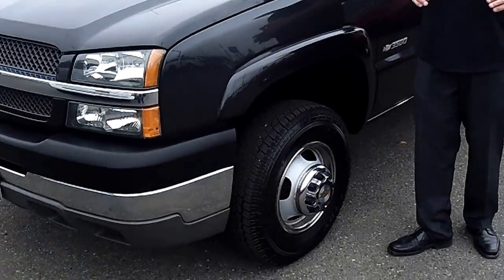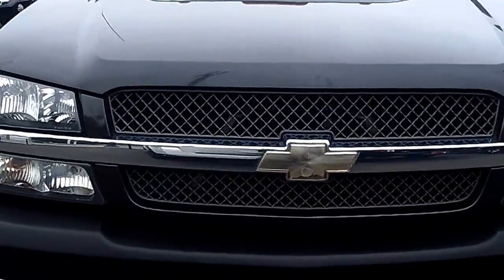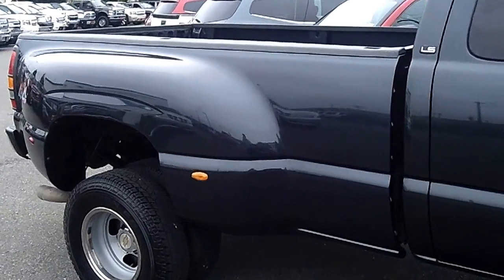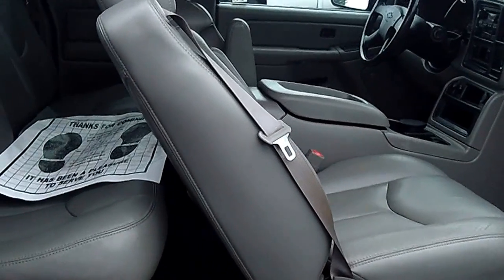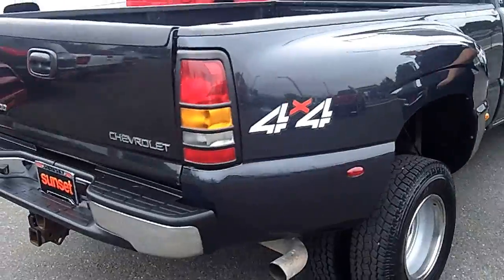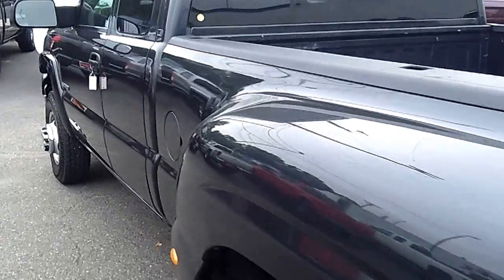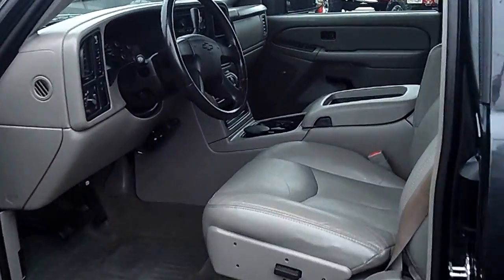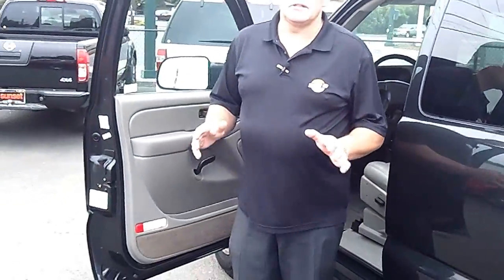2004 Chevrolet Silverado 3500